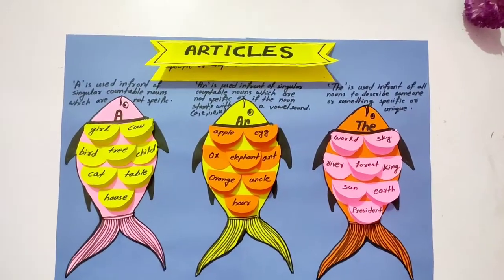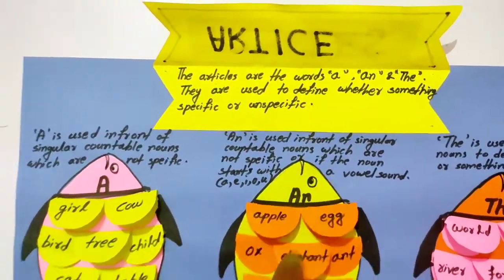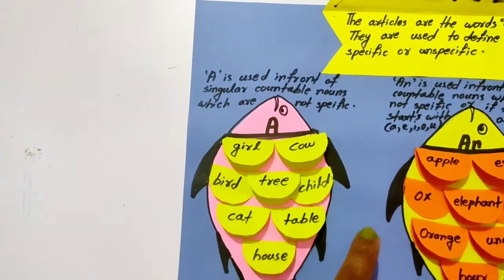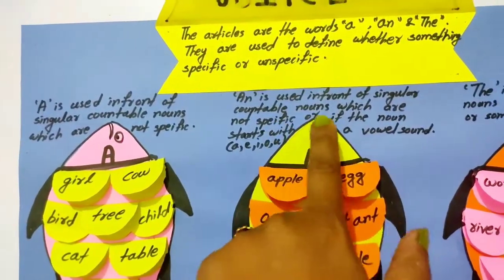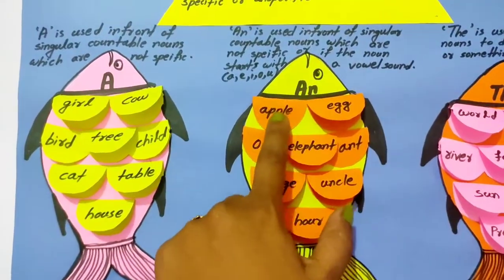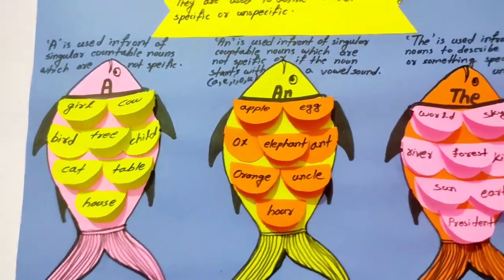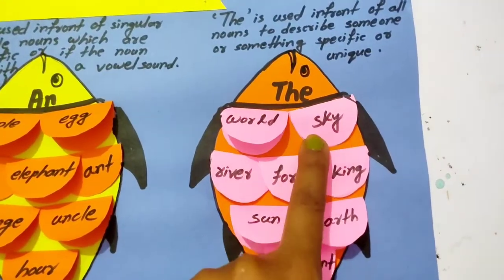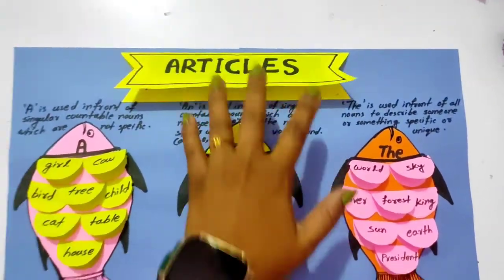Articles Chart | English TLM | How To Make Articles Chart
Hi
I am Gayatri Mishra
In this video I have shown that how to make Article TLM or chart.